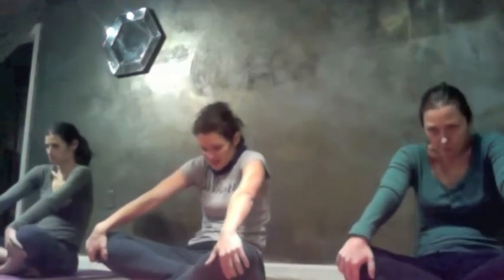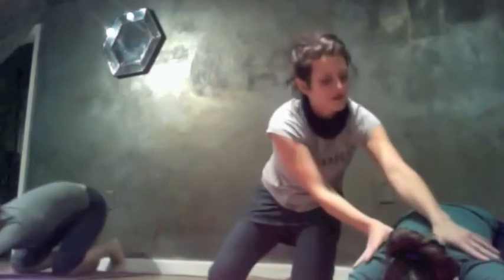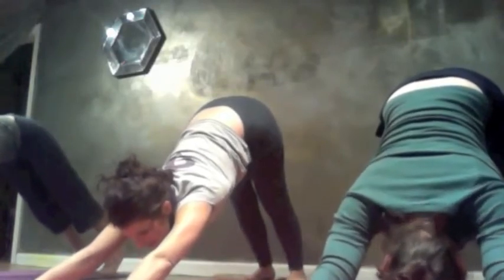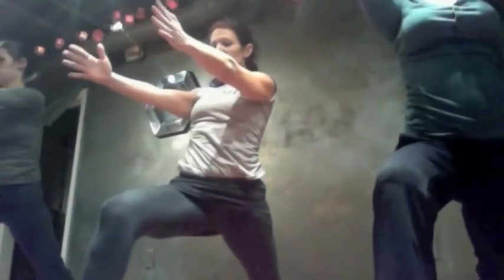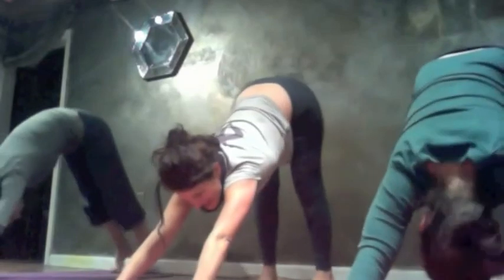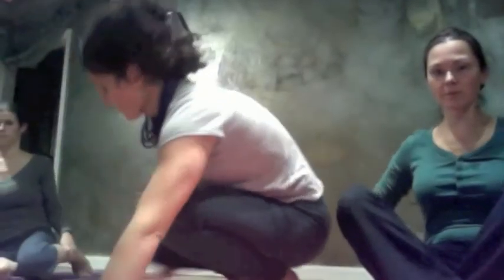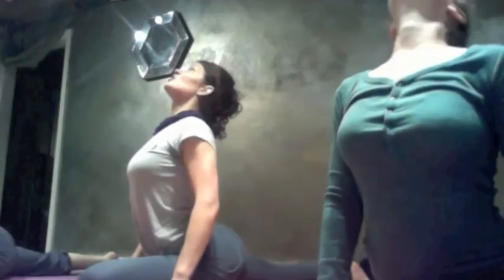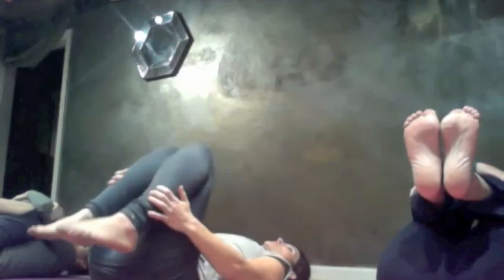yoga flow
For the Beautiful People at All Souls - here's for your Mondays or Wednesday ;)